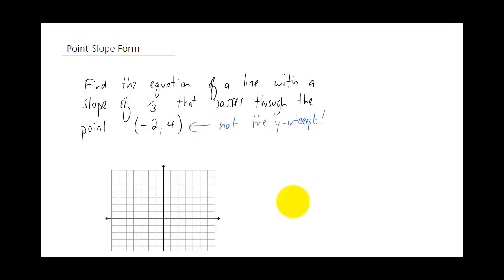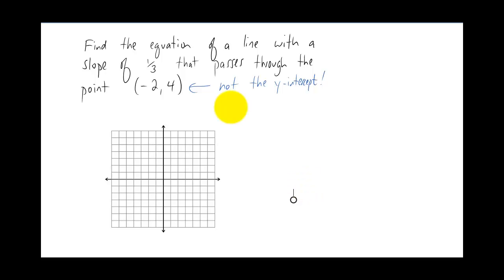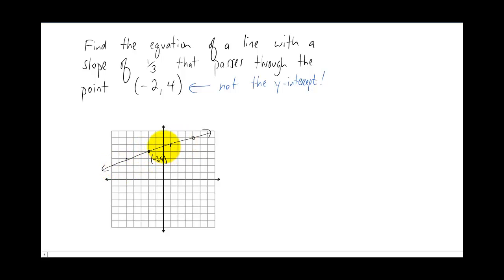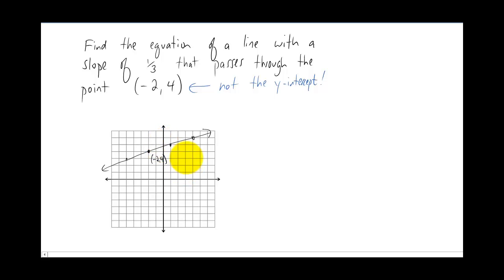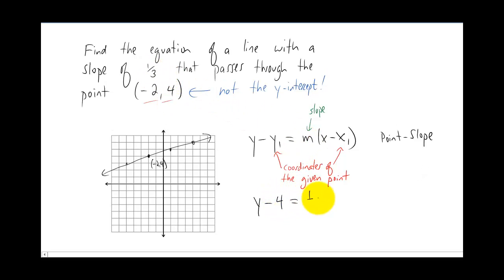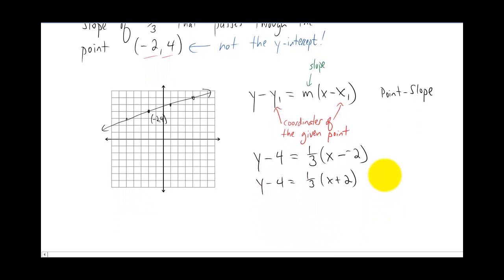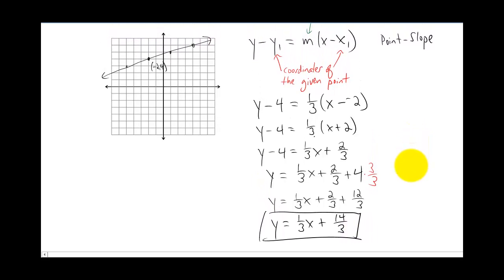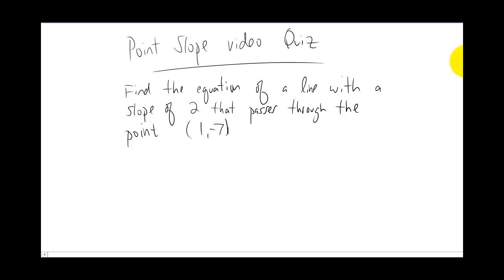Point Slope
The basics of using the point-slope equation to find the equation of a line